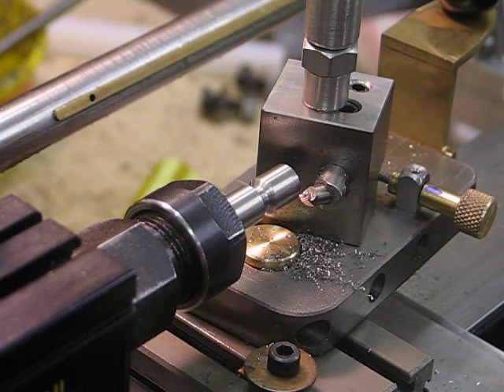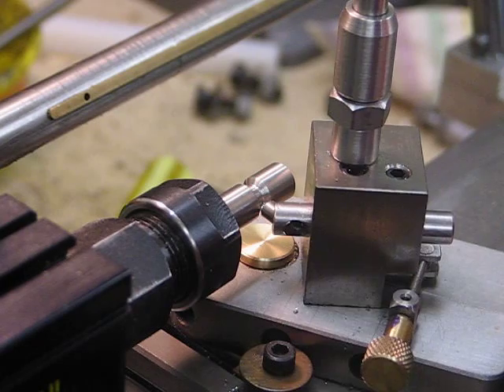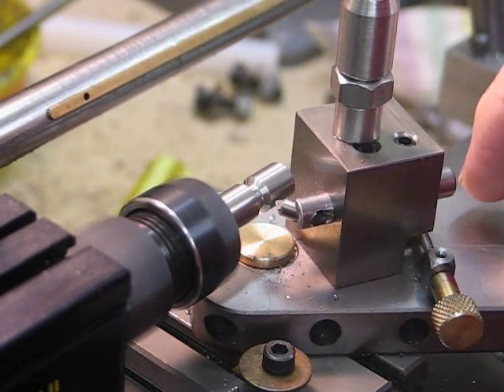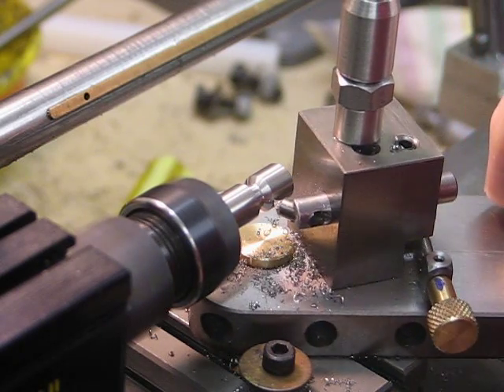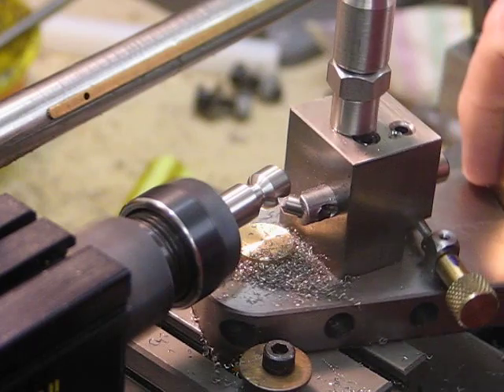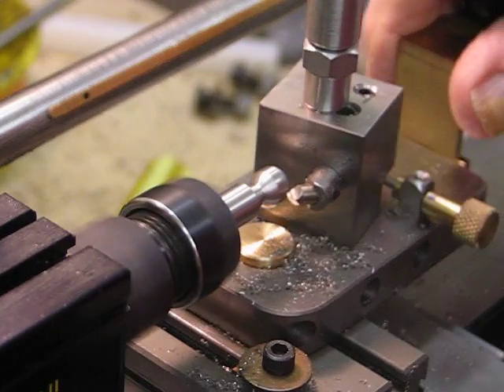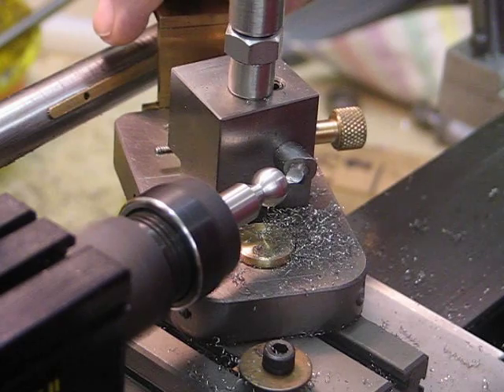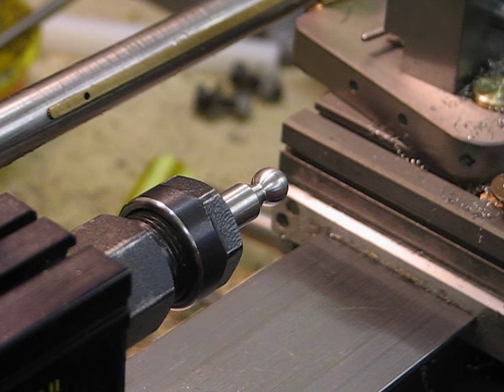MVI 0245 Ball Turning Tool for the Taig Lathe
This tool was printed in the Model Engineer Workshop Magazine Nov/Dec of 94, and was designed by Phil Thomas of Booragoon South Western Australia, he built it for a larger sized lathe, I scaled it down to 1/2" scale, it works very well as you will notice in the video, the ball material is 3/8" dia 304 stainless steel, and not 403 as I described it in the video,

.Edmund. Alberta.